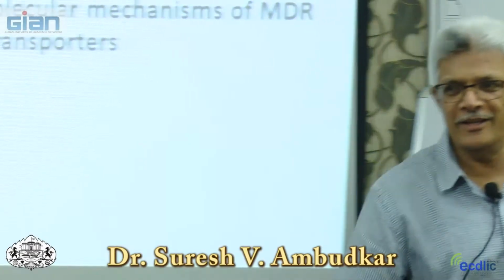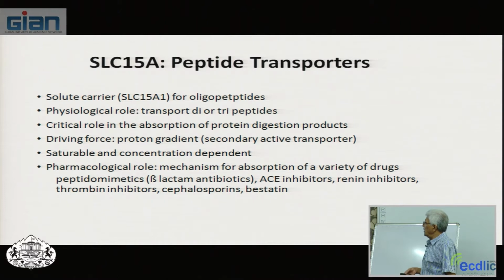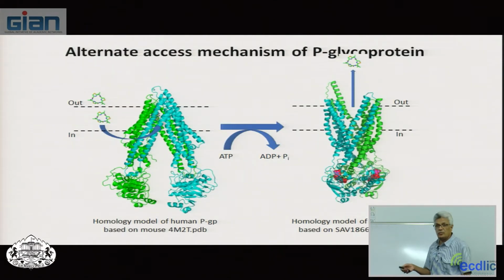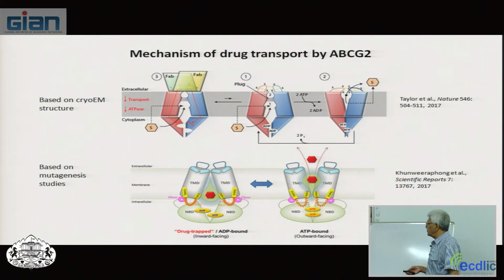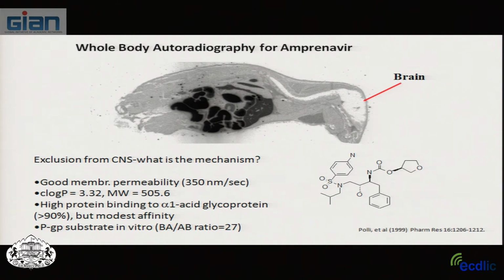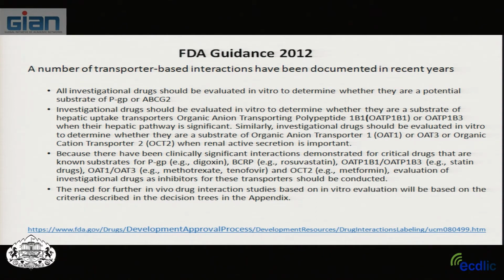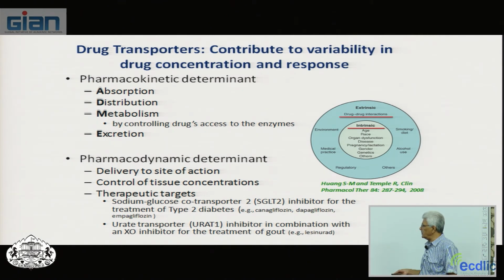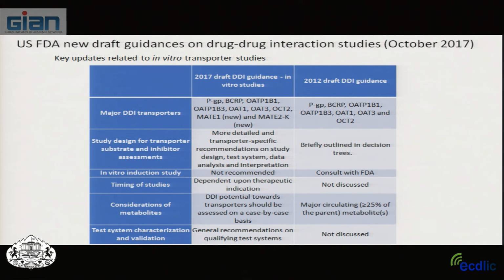GIAN Course - A talk on Recent advances in understanding molecular mechanisms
Course on Drug Transporters in Health and Disease under Global Initiative of Academic Networks (GIAN) scheme.

Conducted by Center for Complementary and Integrative Health (CCIH), Savitrbai Phule Pune University (SPPU), Pune.

Talk on - Recent advances in understanding molecular mechanisms of MDR pumps and solute transporters.
Dr. Suresh Ambudkar is Deputy Chief in Laboratory of Cell Biology, Center for Cancer Research, National Cancer Center (NIH), USA